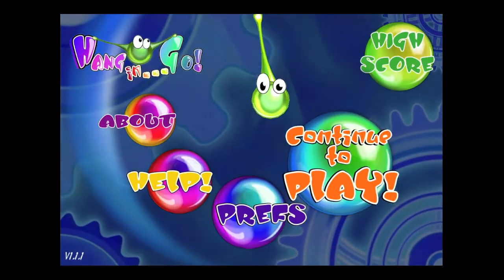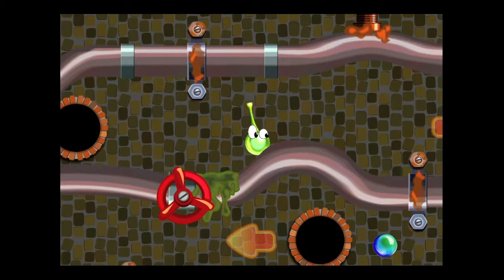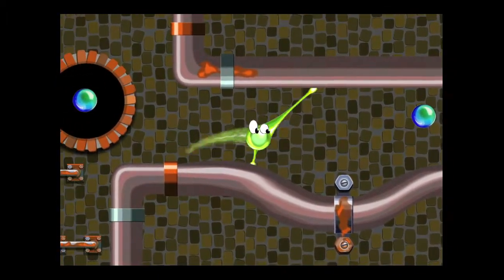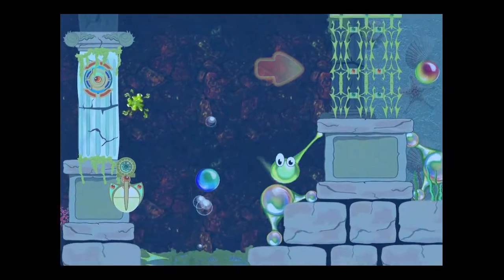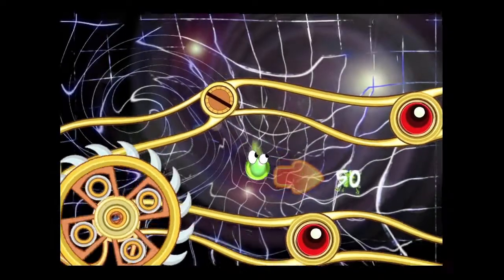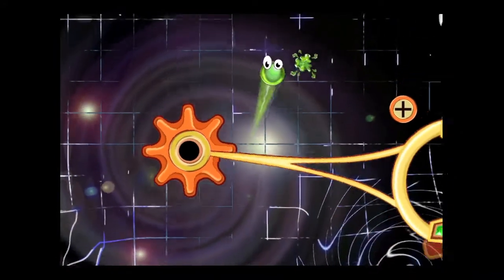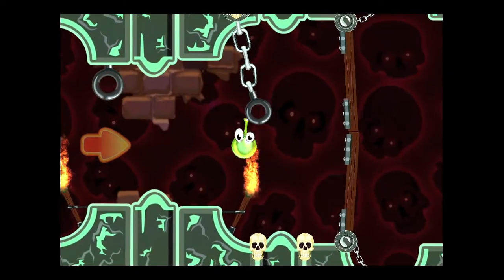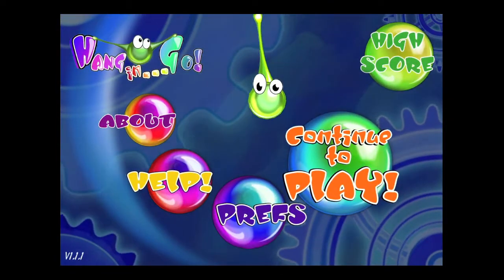Hang in... Go! iPhone App Review - CrazyMikesapps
Hang in... Go! iPhone App Details
Title: Hang in... Go!
Price: $1.99
Size: 70.6 MB
Category: Games
Developer: Sylphe labs s.r.l.
Store: iTunes App Store

Hang in... Go! iPhone App Developers Description

iOS iPhone

"Sylphe labs is off to a strong start with its Hang in... Go!" - indiegames.com

"The controls of the game is what makes this game unique [...]"
"[...] the overall concept is outstanding and unique!" - appcroc.com
minimum requirement: iPhone 3GS

The hero, a small green jelly living blob, born from a failed experiment, will have to wonder through colorful dynamic worlds, by means only of his amazing tentacles that let him stick to almost every surface. (and if it does not stick, you'll see)
Learn how to control one or both tentacles to grapple, collect objects, swim or turn your hero into a sling.
Use one or two fingers to control the limbs or the device accelerometer to stretch, swing and alter the gravity in special areas.
The original design of the 6 worlds and the evocative and immersive sound tracks will bring you a cool game experience.
The 17 game levels will challenge your skill, dexterity and intuition with growing difficulty and length.

Main Features:
- 6 step-by-step tutorials, teaching the basics of movement and game dynamics.
- 17 tricky growing length levels, full of cunning traps and life-saving check-points.
- 6 secret hidden areas unveiled by tiny clues spread all around levels, will let you improve your score.
- 3 or more hours of game play.
- Multitouch user friendly interface without any on screen buttons or virtual pads.
- Full interactive physics. Interact with a true physical environment by touch and device movement.
- Special gravity areas; discover funny special gravity situations like free gravity areas and underwater movement.
- Challenging score system; Collect the more bonuses you can in the less time possible and improve your skill.
- 7 cool soundtrack; Enjoy the world inspired music themes.

Please don't hesitate to leave us your comment, enjoy Hang in... Go!

What's new

Now it's easier to cast tentacles.
If a tentacle does not stick, you'll see a graphic effect.